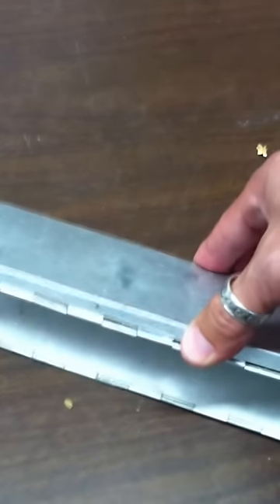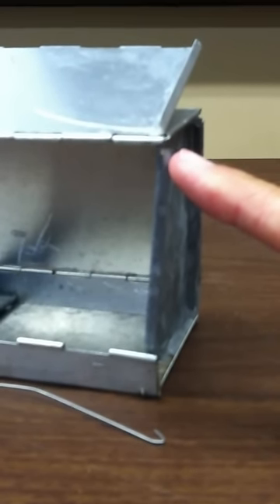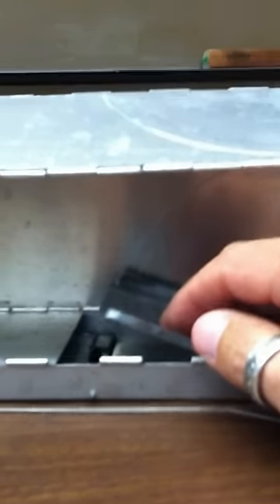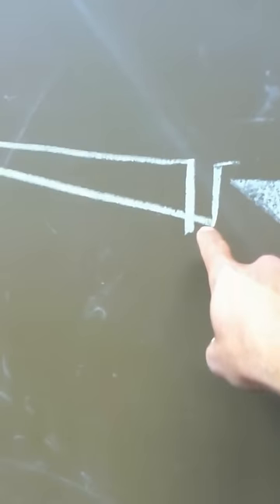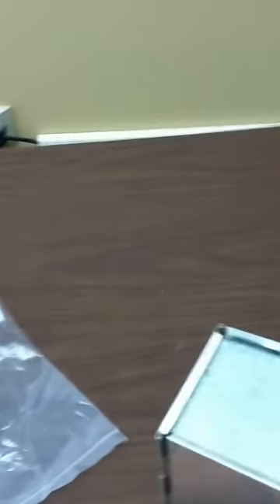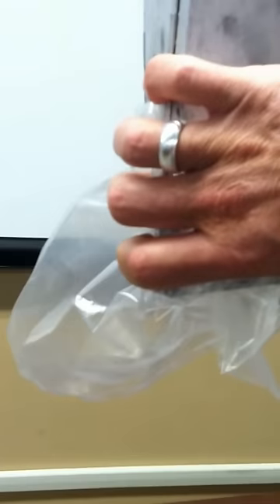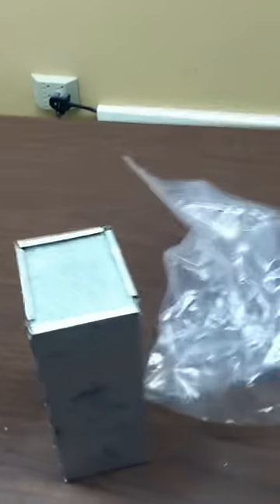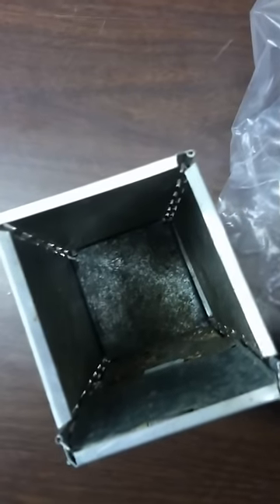Sherman traps.MOV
Sherman traps: how they work and how to set them